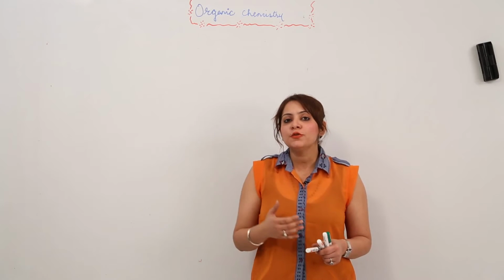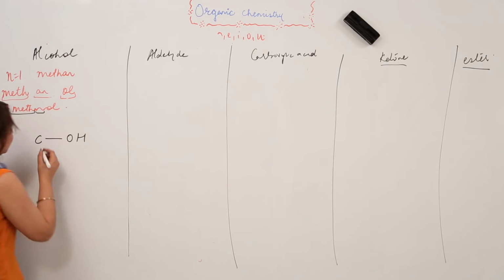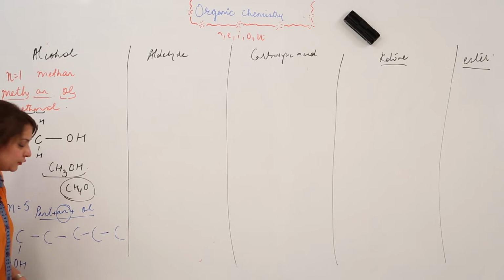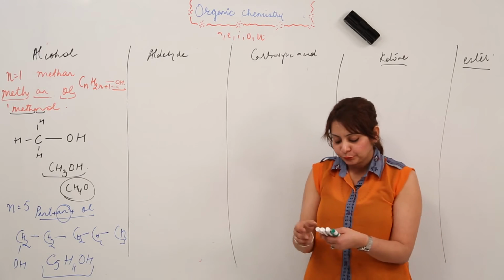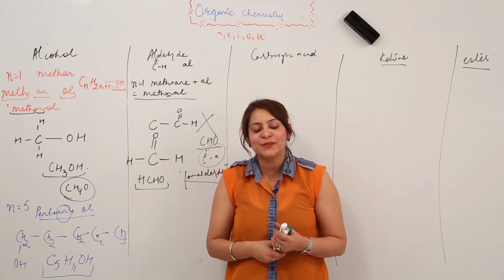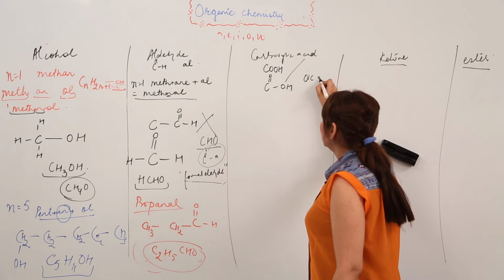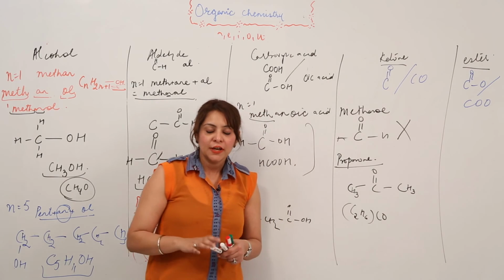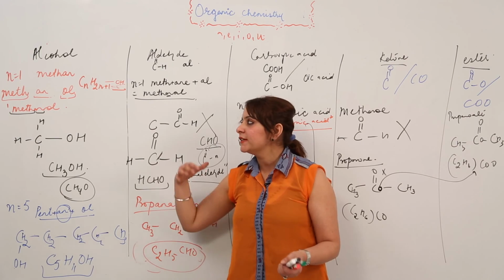CBSE Best Free Lect l CLASS 11 l CH 12 l CHEM l Concepts Of Organic Chemistry l functional l L183